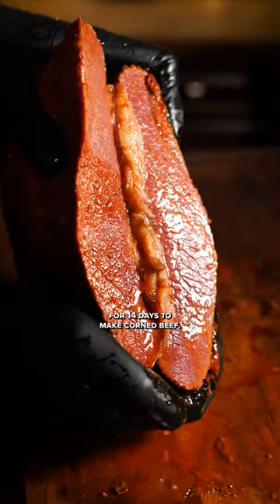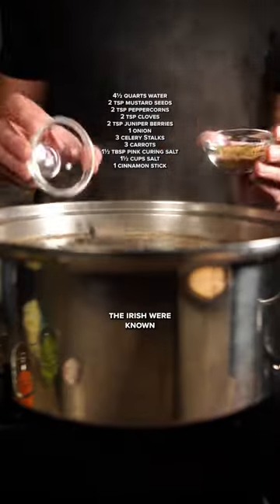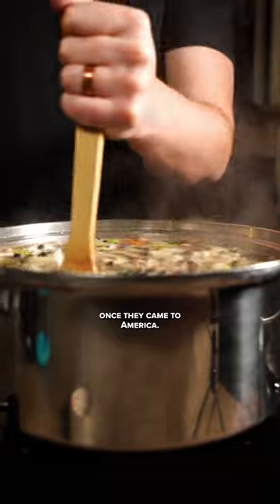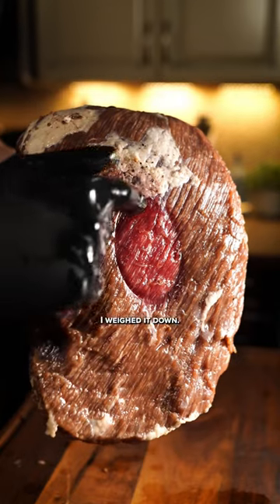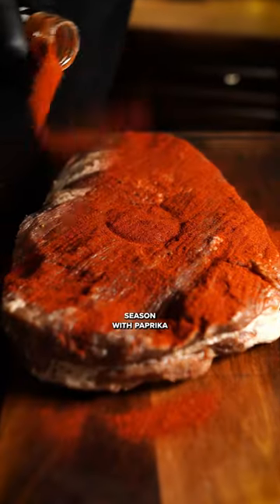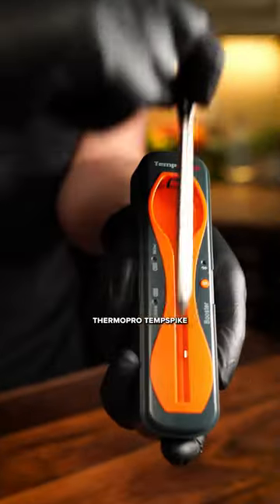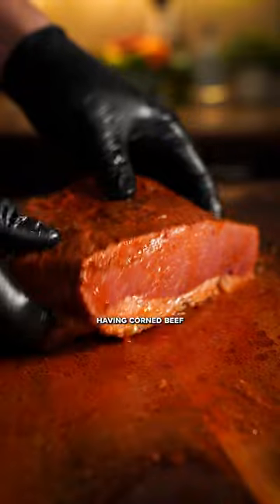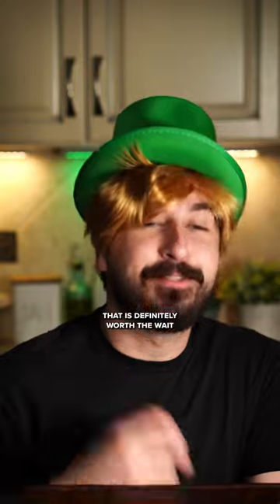The corned beef is perfectly cooked with ThermoPro TempSpike until 200F by @JortsKitchen ☘️🌡